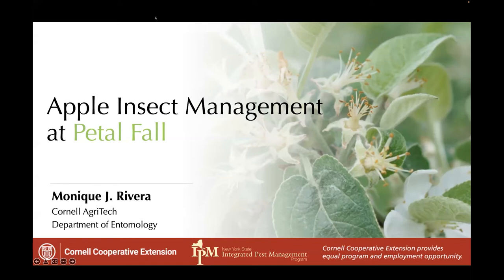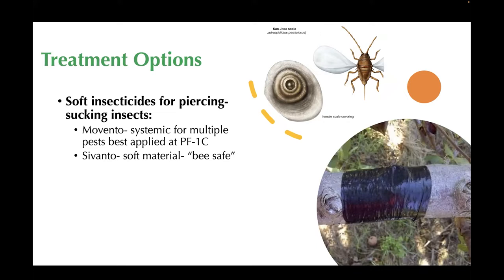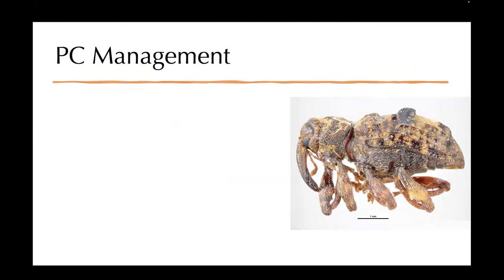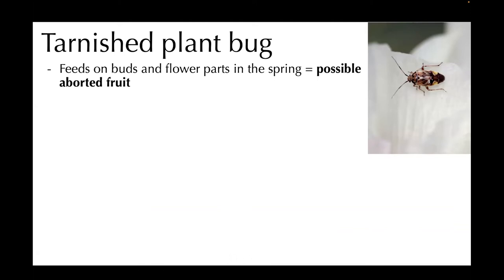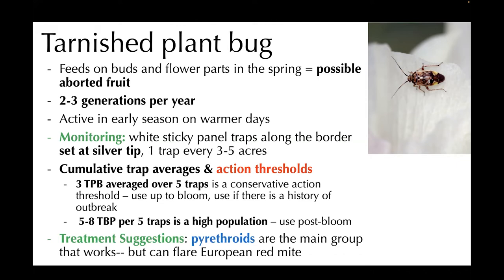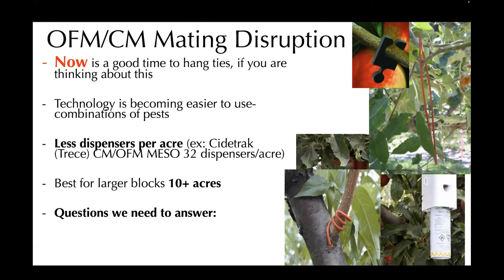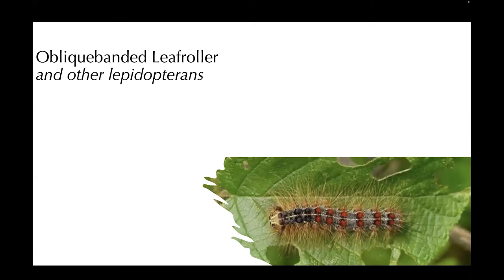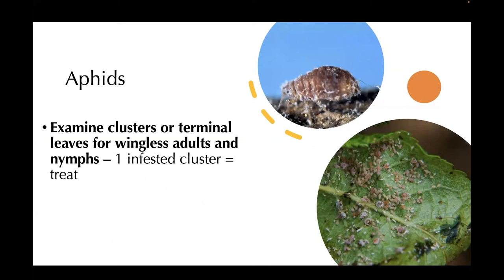Apple Insect Management at Petal Fall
A talk by Dr. Monique Rivera presented at the 2022 Petal Fall Meeting.